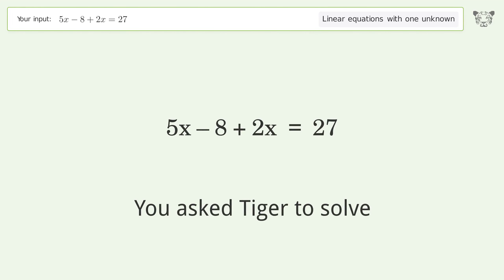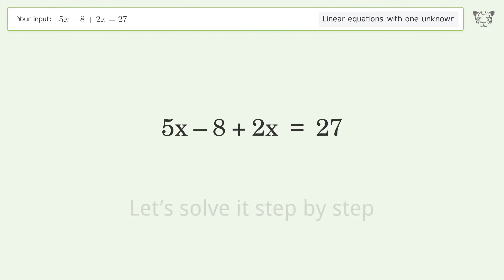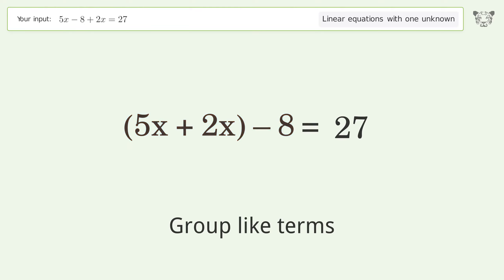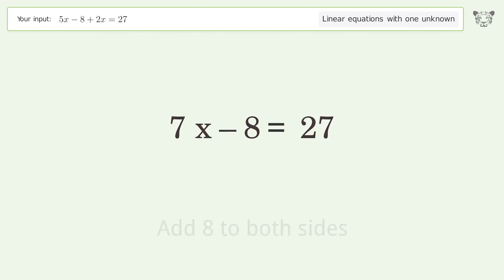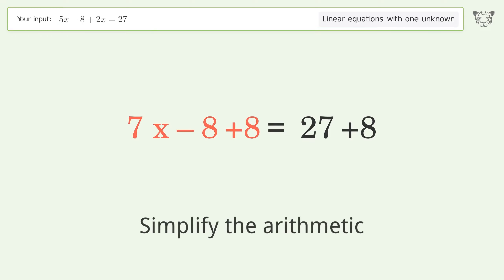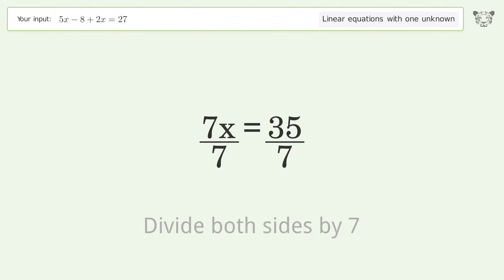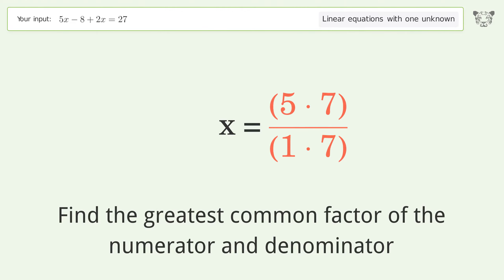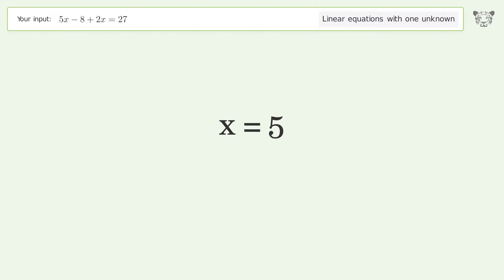Linear equation with one unknown: Solve 5x-8+2x=27 step-by-step solution